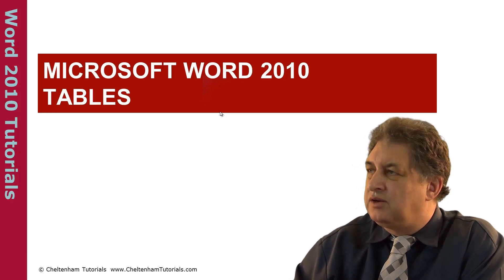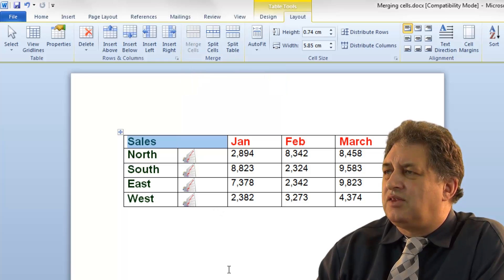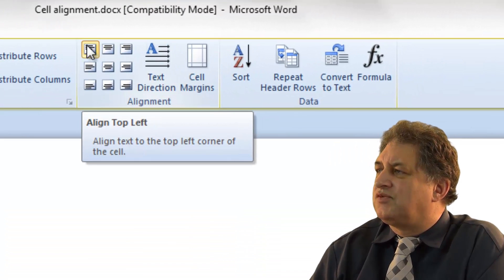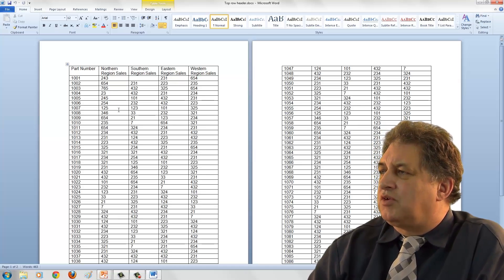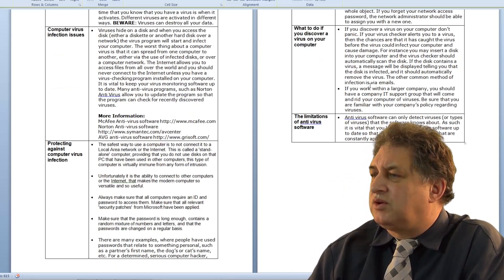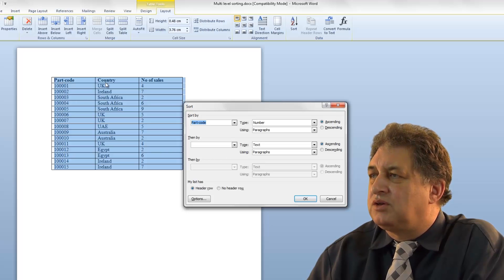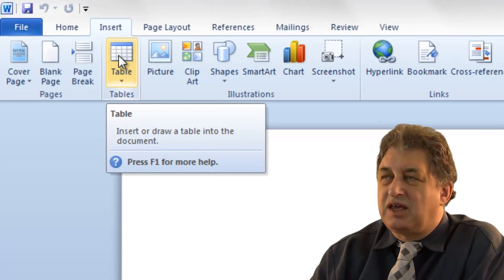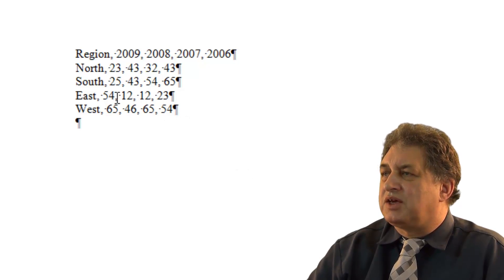Word 2010 Tutorial | Advanced Tables | Full Training Course